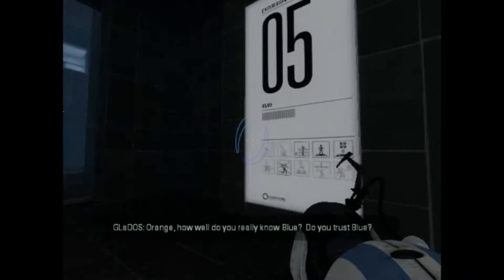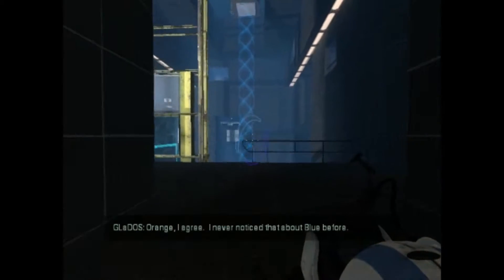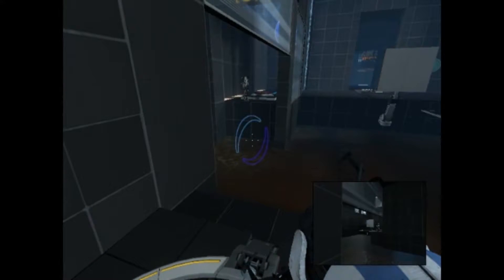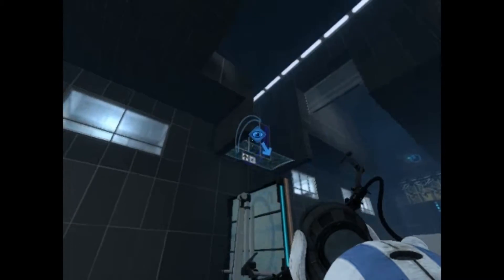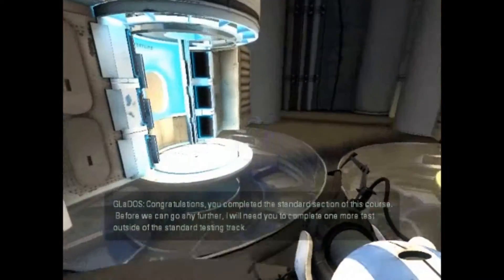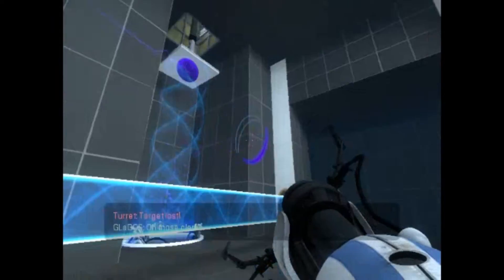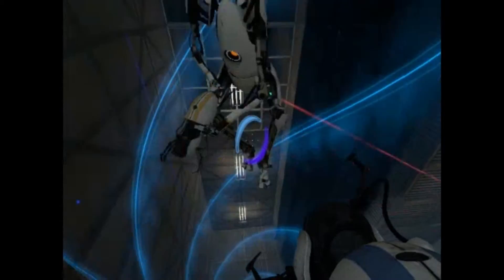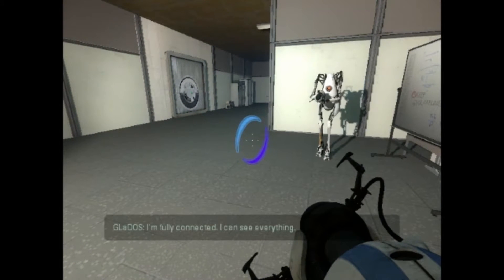Not Sure I Like the Threat | Portal 2 Co-op - Part 7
We are suspended miles over bottomless pits, edge closer to crushers and get stumped for a good few minutes. All in the name of Aperture Science-brand science. Still, GLaDOS needs to stop trying to spread slander between us, she needs to know it’s not going to work. Also, we can do that by ourselves.

Hey! What's the outro track? It's "Heart of Darkness" by Shirk, the full version can be found here: